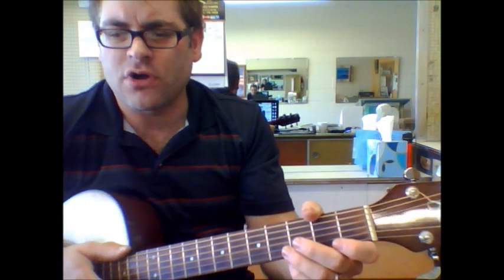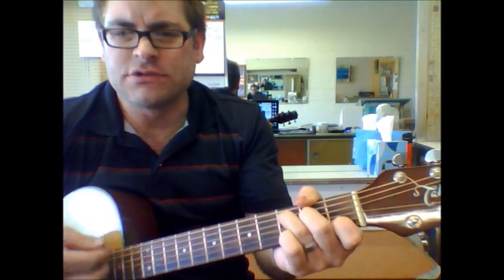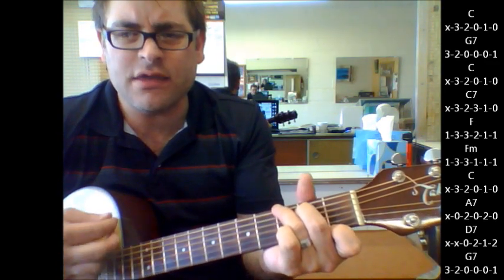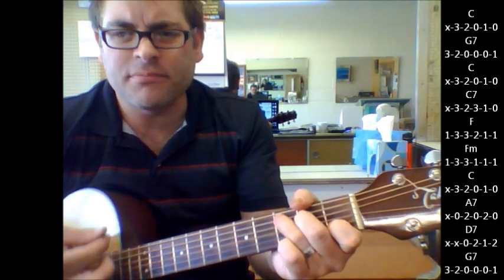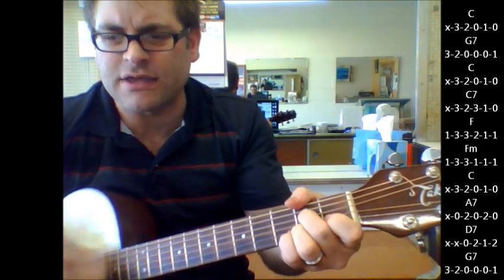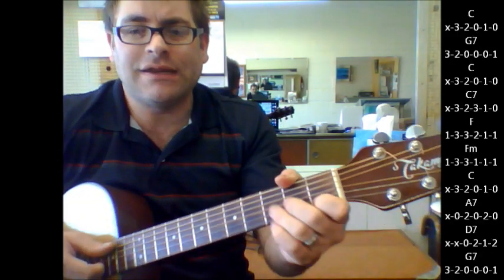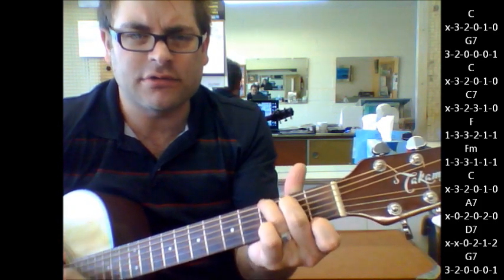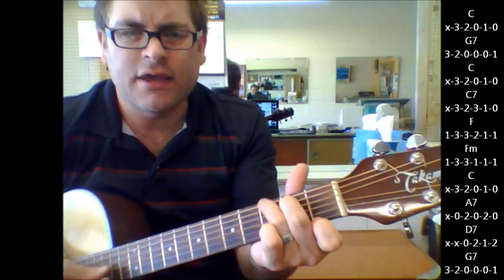How to play "Just Because" by Elvis on acoustic guitar